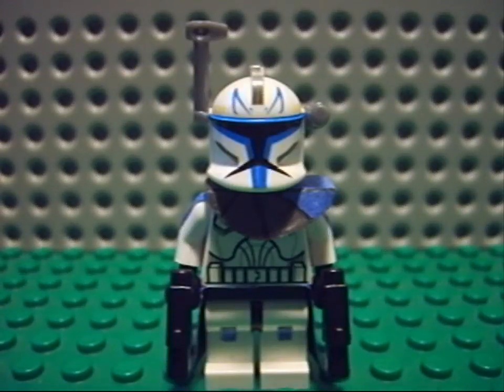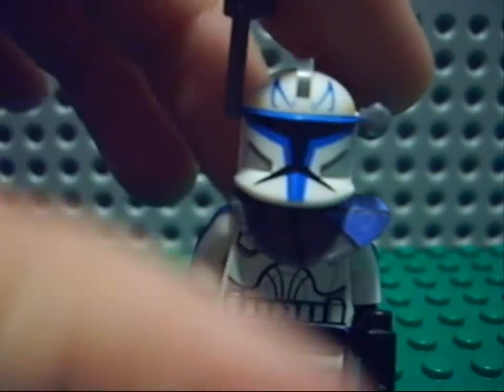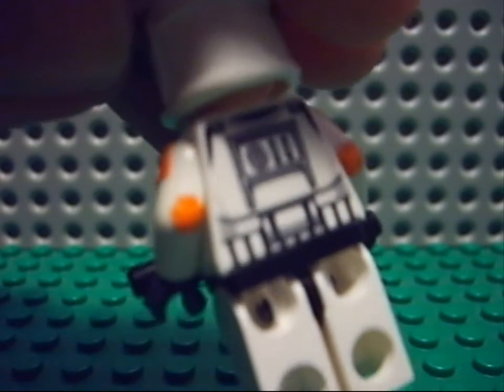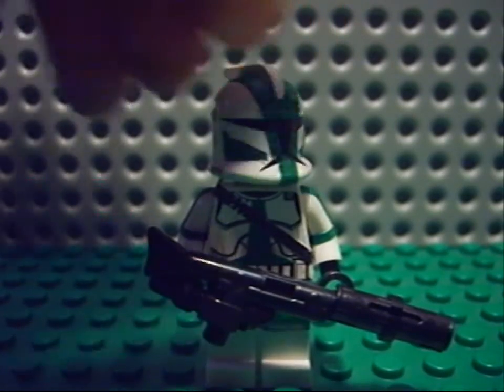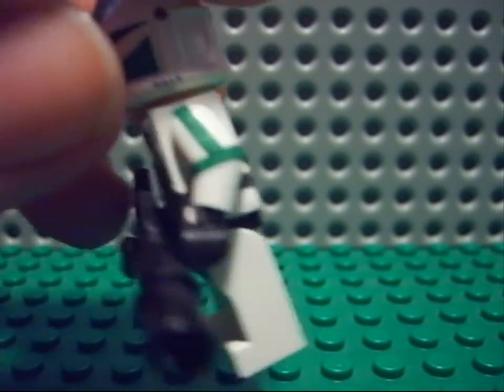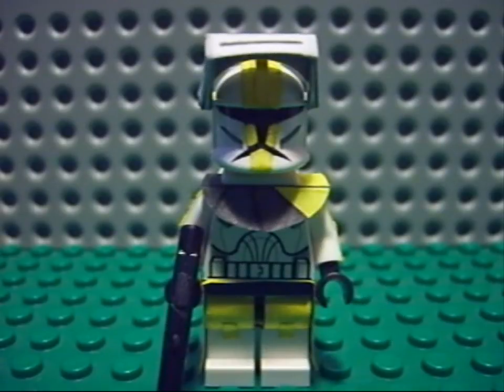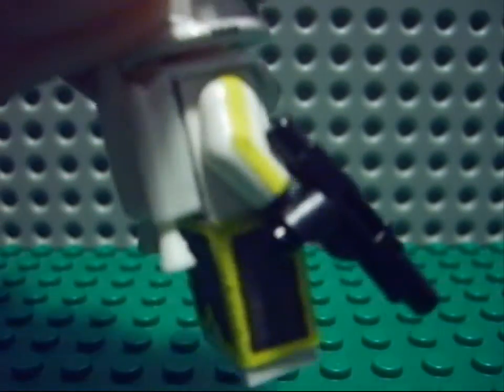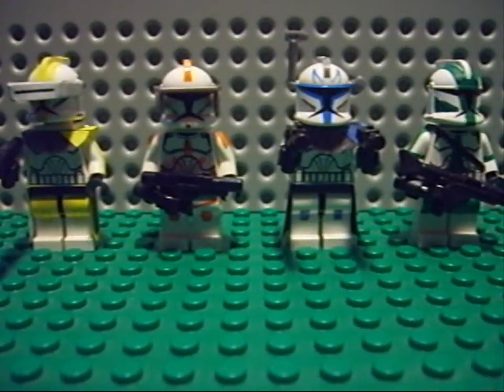MOC Review : lego clone commanders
I show you my custom clone commanders, made with stickers. Rex, Cody, Gree and Bly. More will be coming soon. I do NOT own Lego Star Wars or any Star Wars music!